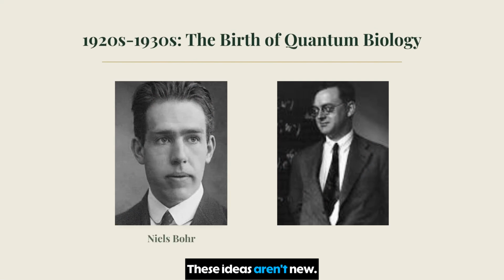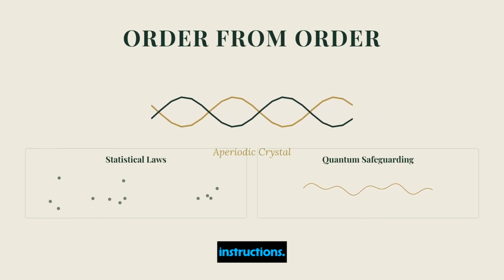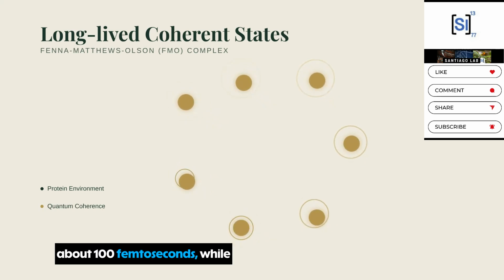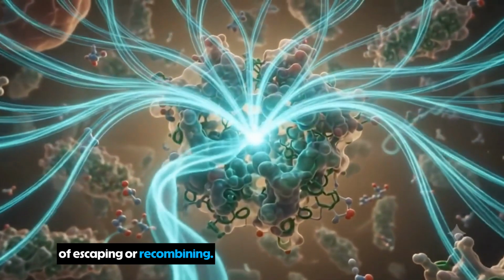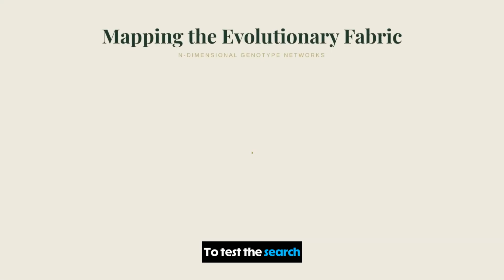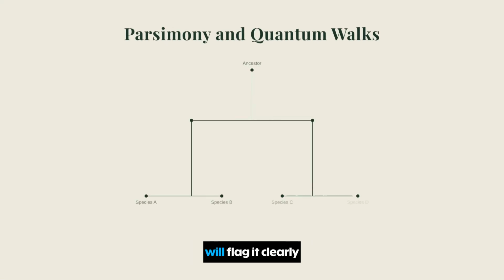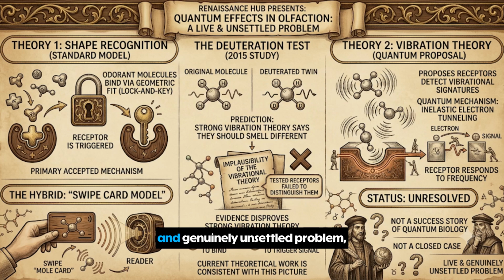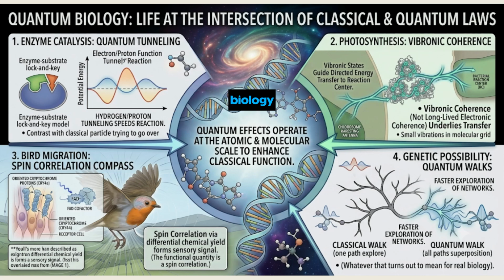Quantum Biology in a Nutshell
Quantum Biology · Lesson 1: Introduction

Where the strange laws of the subatomic world meet the complexity of living systems. In this first lesson we establish what quantum biology actually is, why it departs from the classical biology you may know, and why the question goes back to Bohr, Pascual Jordan, and Schrödinger's 1944 What Is Life?

What we cover in this lesson:
• What we mean by non-trivial quantum effects: tunnelling, coherence, and spin correlation inside living cells
• Schrödinger's order-from-order principle and the gene as an aperiodic crystal
• Quantum tunnelling in enzyme catalysis, and why light particles like hydrogen tunnel best
• Energy transfer in photosynthesis and the Fenna-Matthews-Olson complex
• The radical pair mechanism and how migratory birds may read the Earth's magnetic field
• Quantum evolution: genes as digital objects, mutations as jumps, and quantum walks over genotype networks
• How these claims are tested, including isotopic substitution

📌 An honest update on the photosynthesis section. This lesson presents the widely taught view that long-lived electronic coherence steers energy transfer in the FMO complex. That specific view has been overturned: excitonic superpositions in FMO last no more than about 100 fs while the famous oscillations persist past 600 fs, so they cannot describe the same object (Duan et al. 2017, PNAS). The correction, though, made the story better rather than worse. Those long-lived coherences are real and vibronic: hybrids of the electronic excitation and the protein's own nuclear vibrations, whose coupling screens the state from the environment. Photosynthesis does not survive its warm, wet surroundings despite them; it recruits them. Quantum mechanics still matters here, just not in the way the 2007 headlines said. The companion essay walks through what is solid, what got corrected into something truer, and what is still speculation.

💬 Which of these surprises you most: (a) that hydrogen tunnels through energy barriers inside your enzymes right now, (b) that a bird may navigate by spin chemistry in its eye, or (c) that evolution itself might explore genetic possibility by quantum walks? Tell me which, and why, in the comments.

Sources engaged in this lesson:
• Schrödinger E. 1944. What Is Life? Cambridge University Press.
• Kohen A, Cannio R, Bartolucci S, Klinman JP. 1999. Nature 399: 496-499.
• Duan HG, et al. 2017. Nature does not rely on long-lived electronic quantum coherence for photosynthetic energy transfer. PNAS 114(32): 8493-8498.
• Cao J, et al. 2020. Quantum biology revisited. Science Advances 6(14): eaaz4888.
• Hore PJ, Mouritsen H. 2016. Annual Review of Biophysics 45: 299-320.
• Xu J, et al. 2021. Magnetic sensitivity of cryptochrome 4 from a migratory songbird. Nature 594: 535-540.
• Block E, et al. 2015. Implausibility of the vibrational theory of olfaction. PNAS 112(21): E2766-E2774.
• Santiago-Alarcon D, Tapia-McClung H, Lerma-Hernández S, Venegas-Andraca SE. 2020. Quantum aspects of evolution. J. R. Soc. Interface 17: 20200567.
• Mejía-Díaz H, Santiago-Alarcon D, Venegas-Andraca SE. 2025. Proc. R. Soc. A 481: 20240439.
Next lesson: olfaction and sensory perception.

Remember to be curious as children and Stay Renaissance.